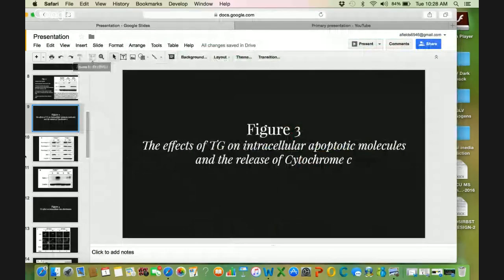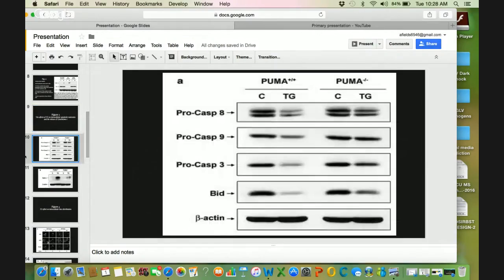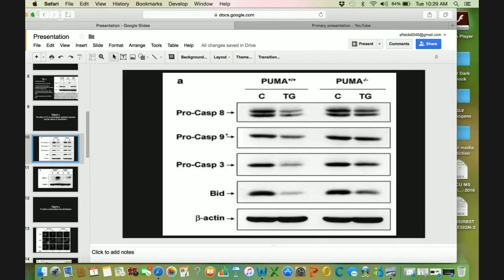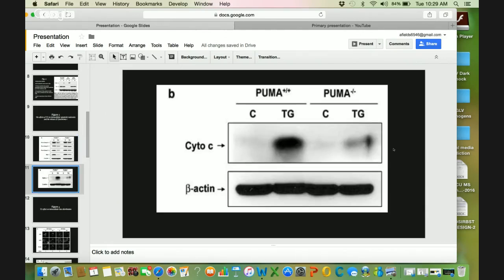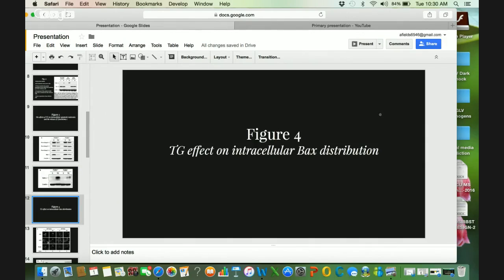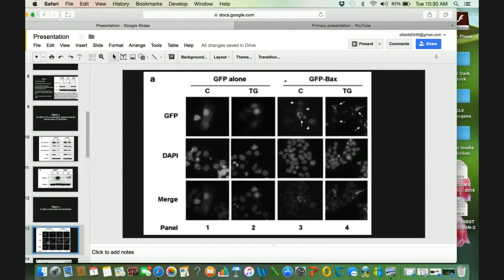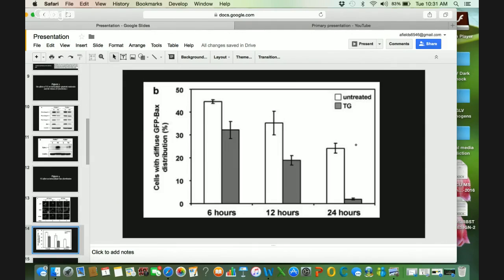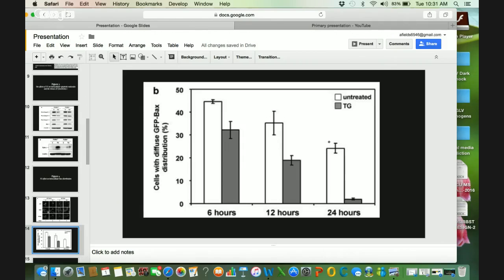Figure 3 and 4